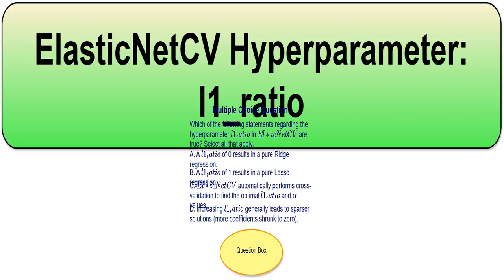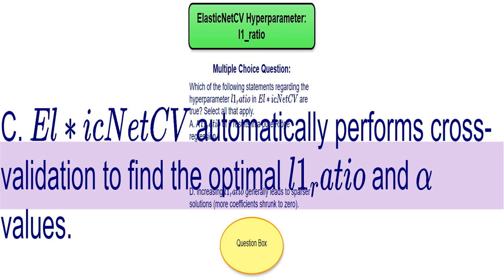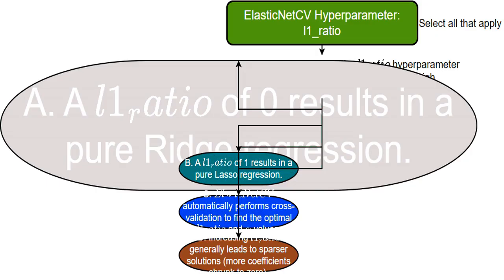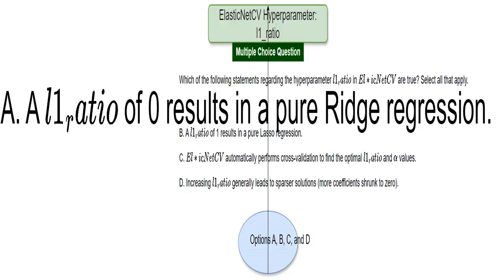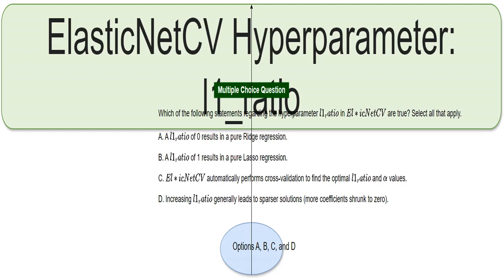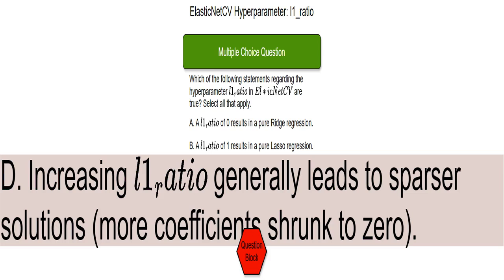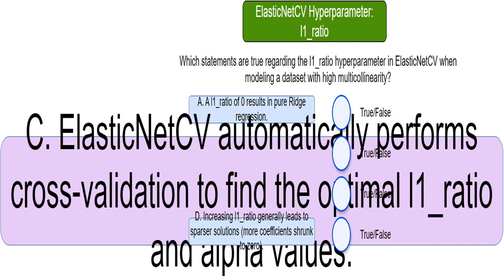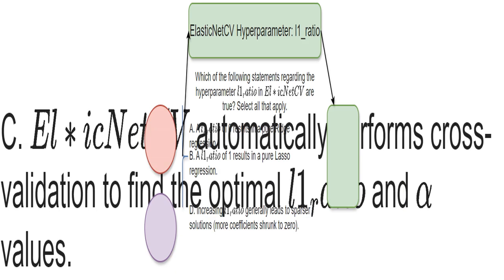Sklearn linearmodel ElasticNetCV 1